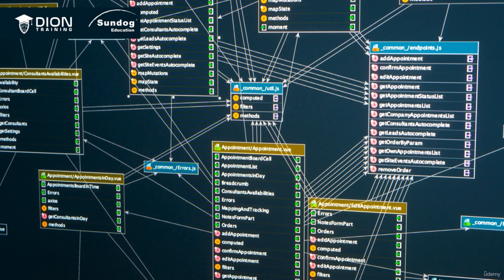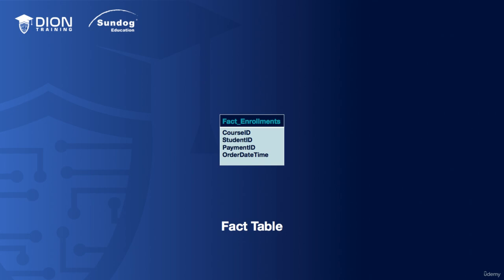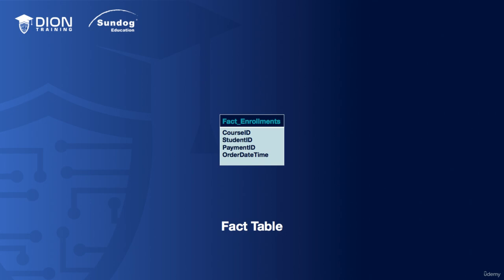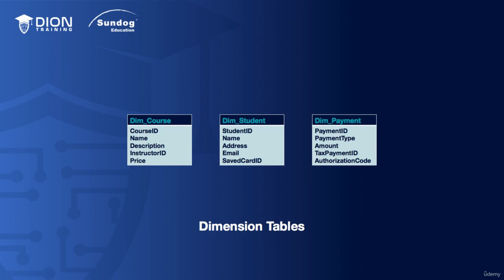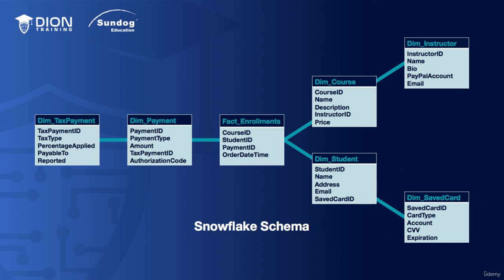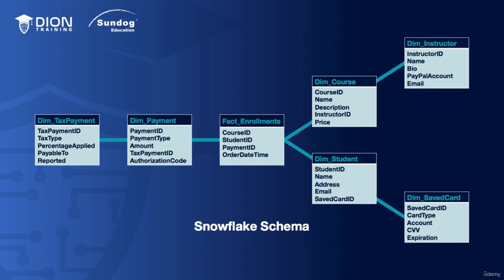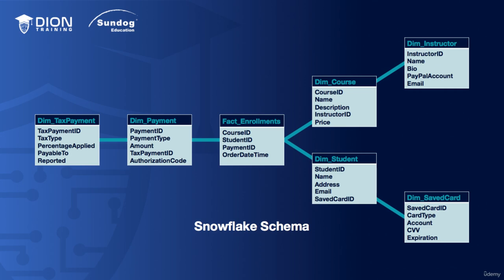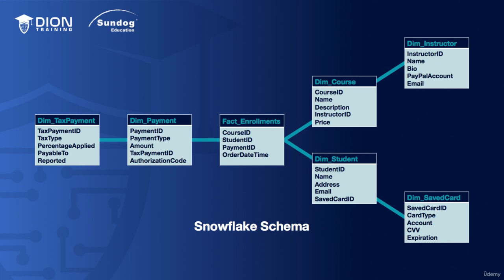004 Data Warehouse Schemas OBJ 1 1